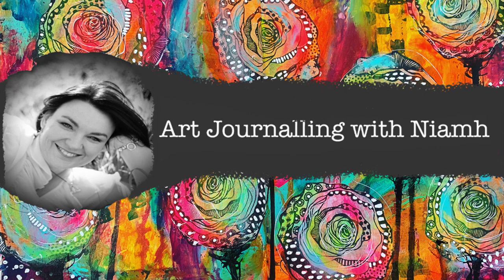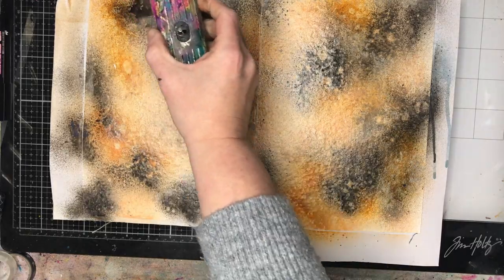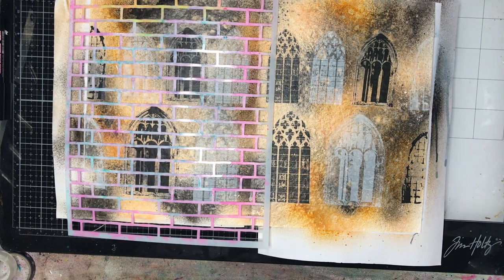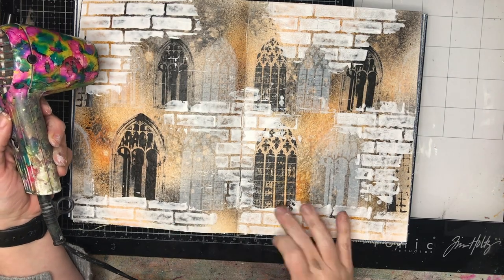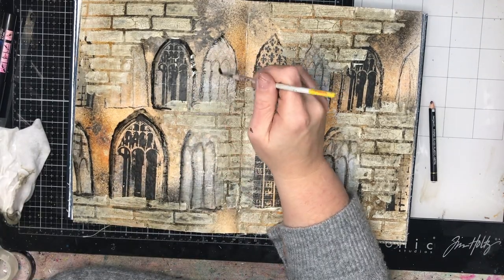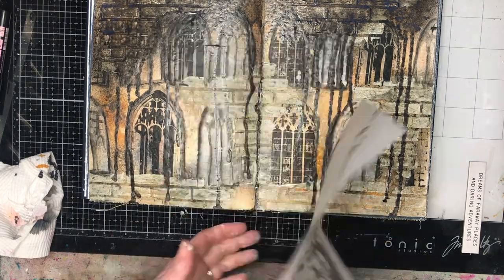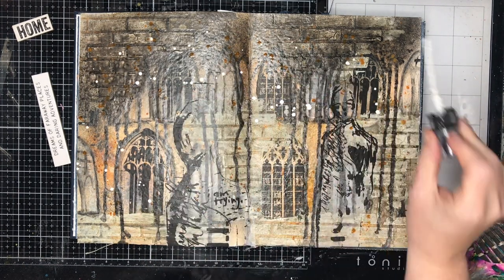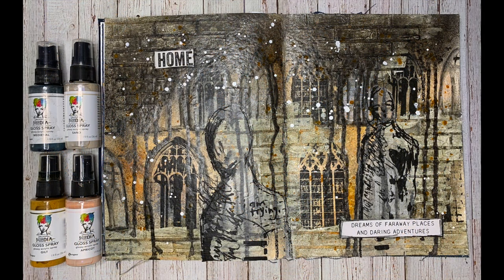New Dina Gloss sprays and texture paste - Inspired by Nithya Venkat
I was inspired to create this piece after seeing Nithya Venkat's version in the Dina Wakley Kindered Artists group on Facebook. Her ethereal piece spoke to me and with the wonderful new sprays to create a world worn look I was excited to try out some new techniques.